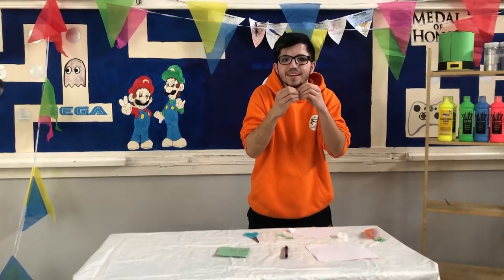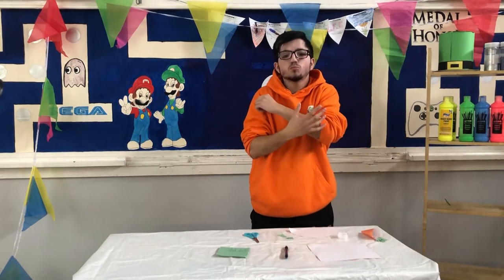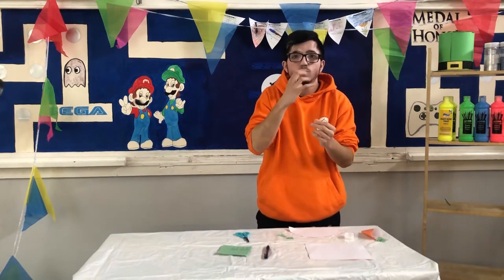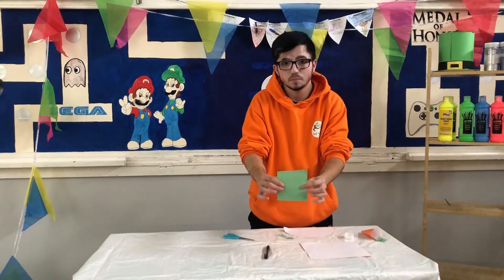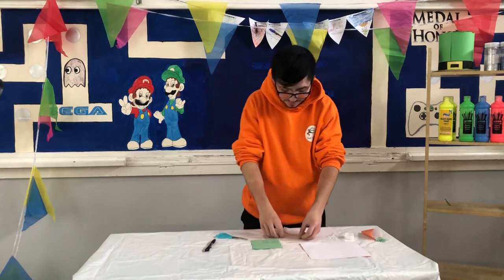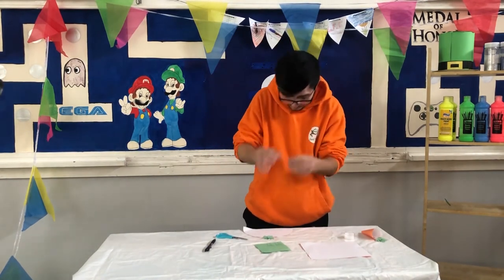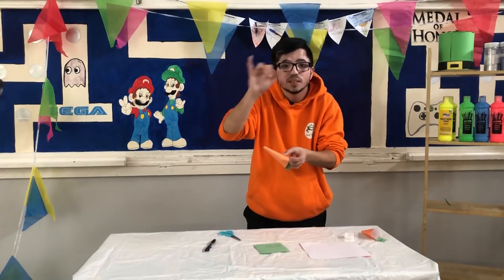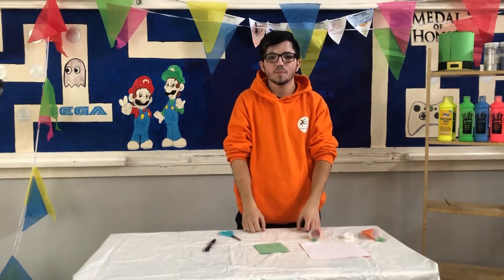Easter Carrot Basket Arts & Craft